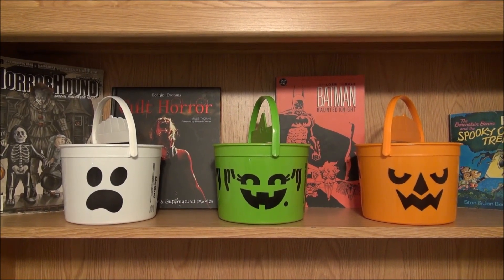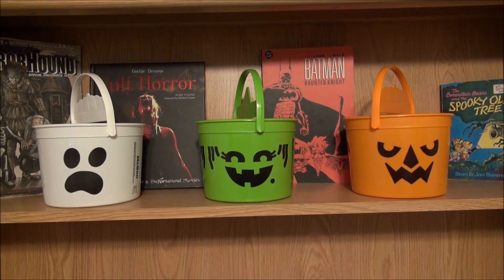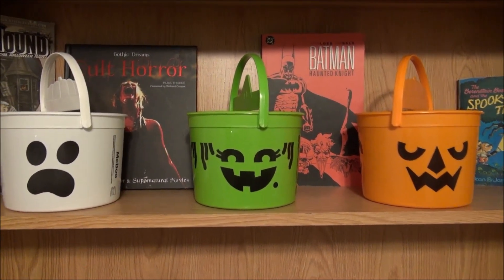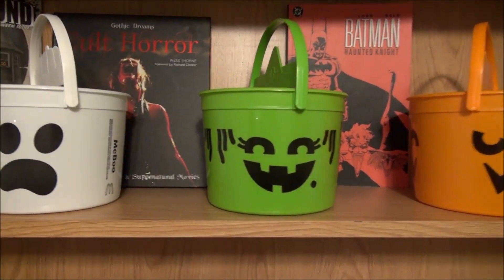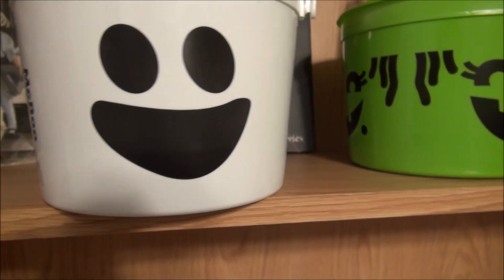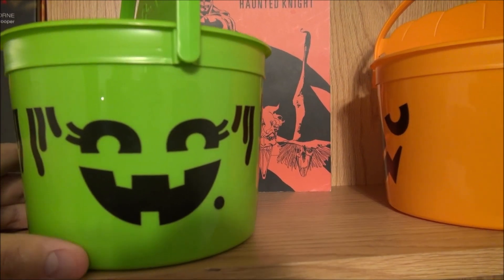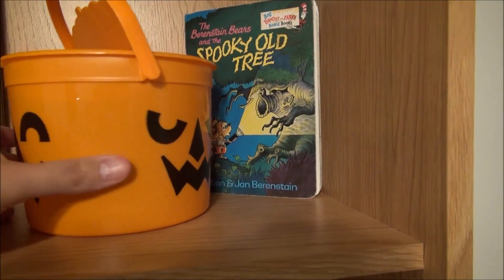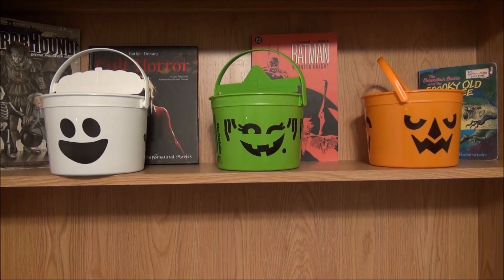McDonald's Halloween Buckets 2022 - Complete set of the McBoo, McGoblin and the McPunk'n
McDonald's Halloween pails, aka Boo Buckets, have returned for the Halloween 2022 season. The 2022 lineup are a reboot version of the 1989 version. The halloween buckets are now available at every McDonald's across the US through Oct. 31 or until supplies run out. In Canada, it will be available Oct. 28-30th or until supplies run out. McDonald's is offering three different colors: the white ghost aka McBoo, green witch aka McGoblin, and the orange pumpkin aka McPunk'n.

Footage is filmed and edited by Horror Squad